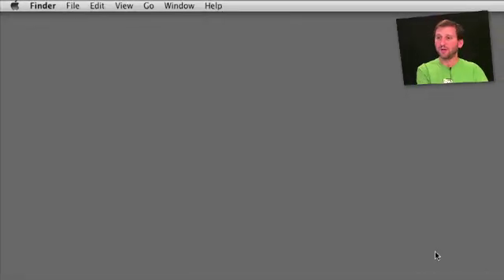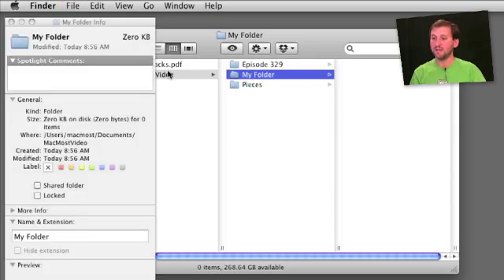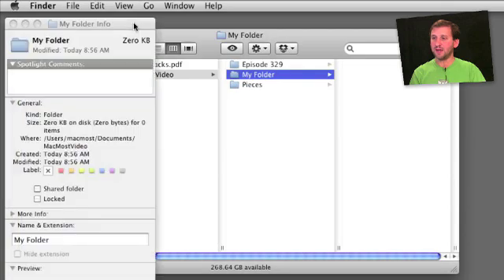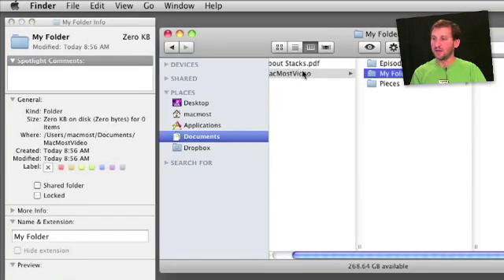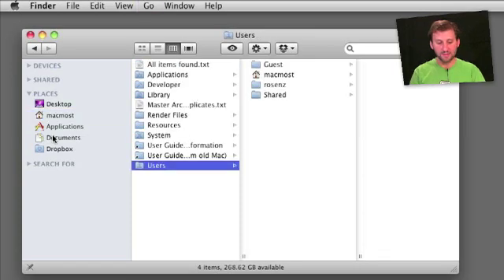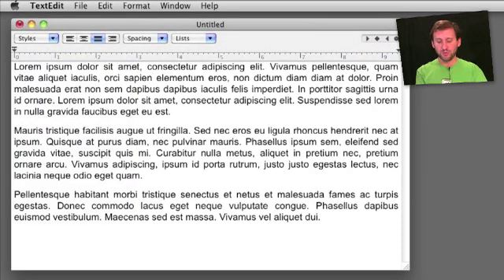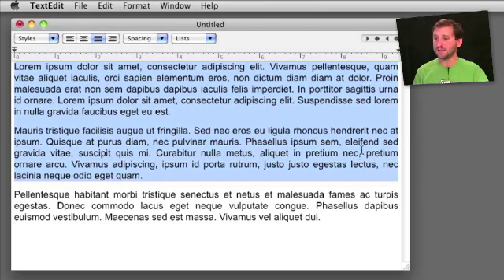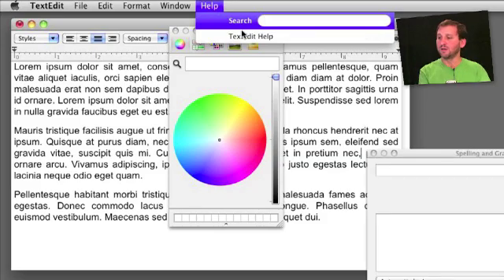Mac Keyboard Shortcuts (MacMost Now 386)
Learn about some handy Mac keyboard shortcuts and how you can get a free printable page of common keyboard shortcuts